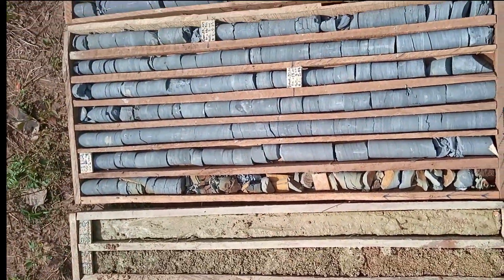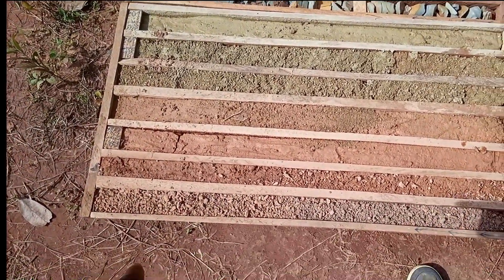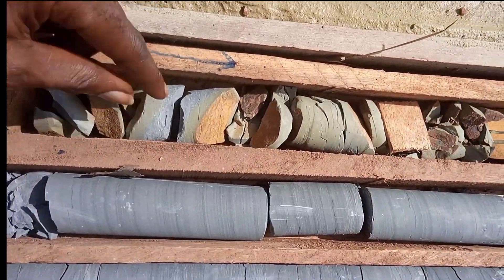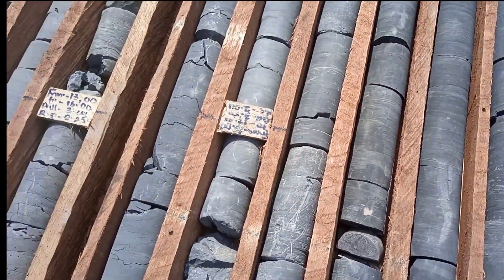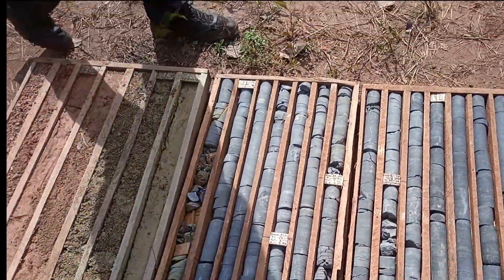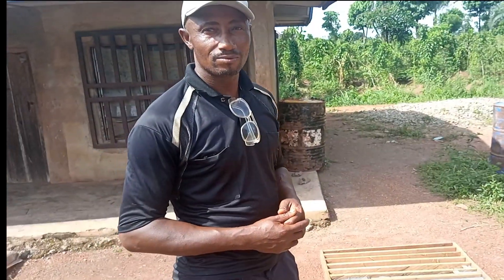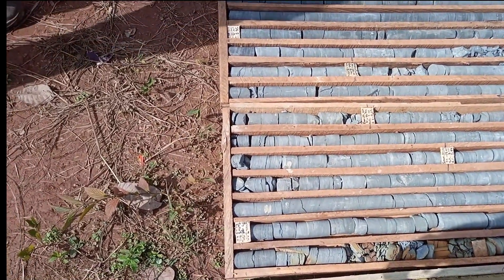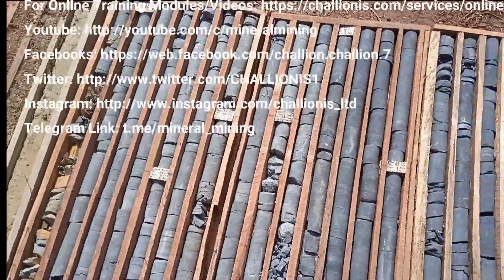MM56:Core Recovery... The Best Measures